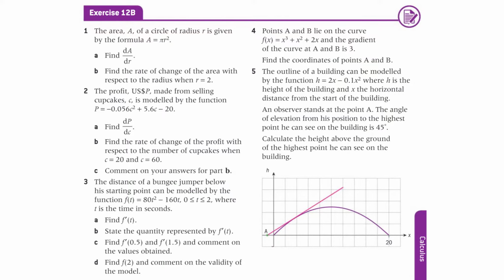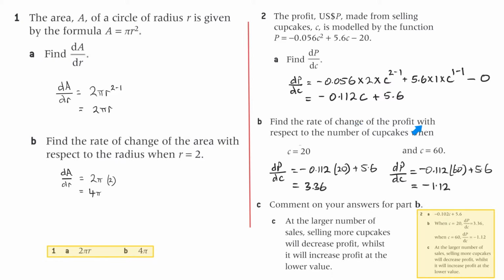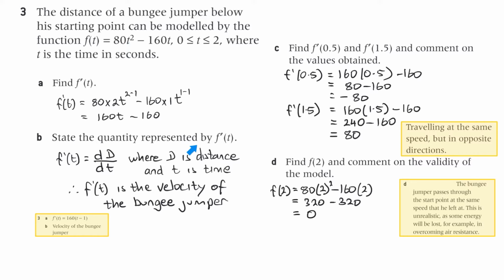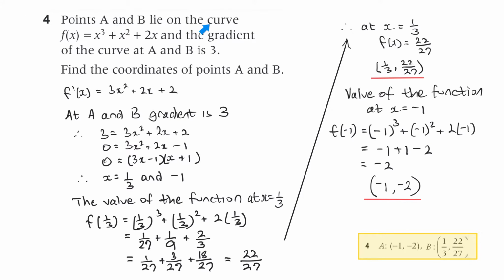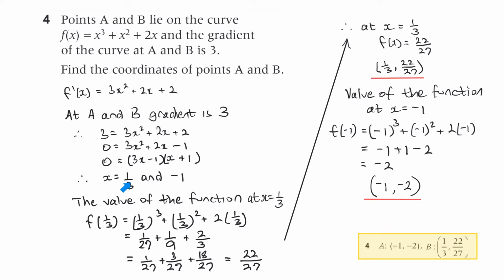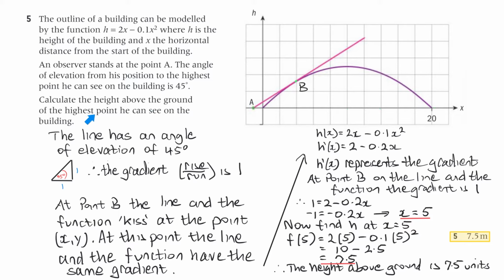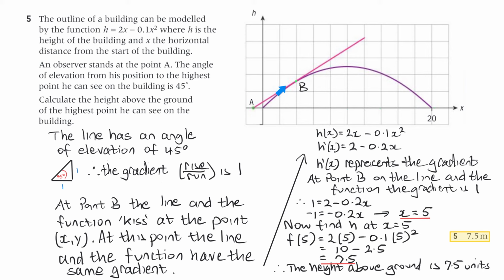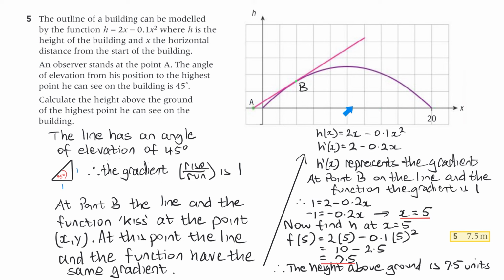Differential calculus in everyday life problems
Oxford IB Mathematics Applications and Interpretation SL Chapter 12 exercise 12B